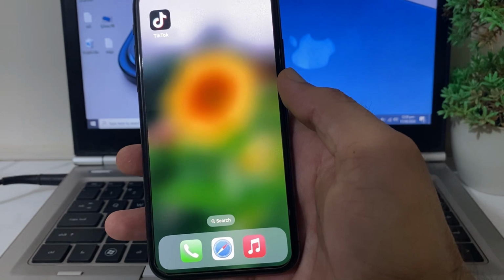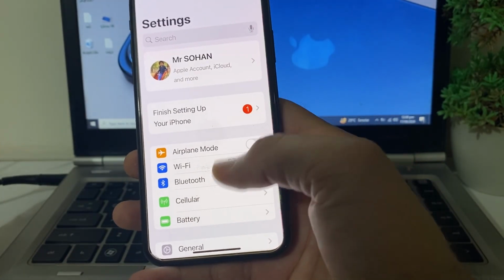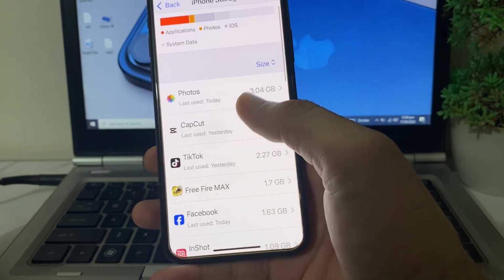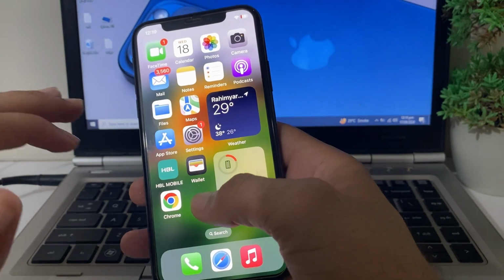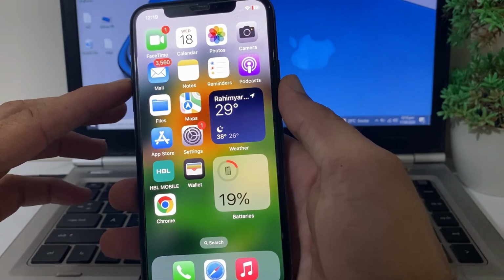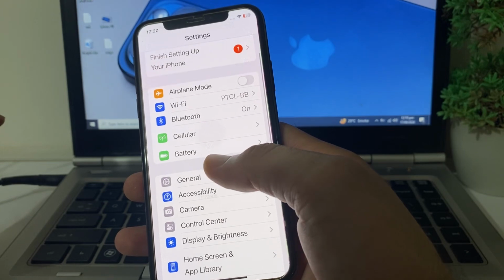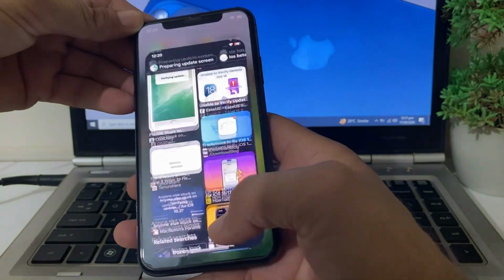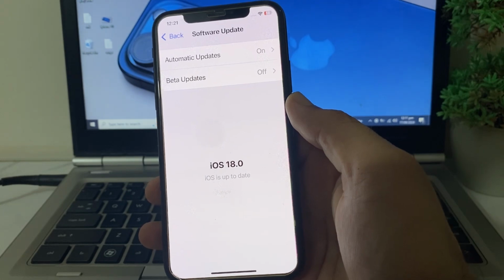iOS 18 verifying update | iOS 18 Unable to Verify | How to Fix Verifying update Stuck iOS 18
How to Fix iOS 18 Stuck on Verifying Update | iPhone & iPad Solutions (2024)
Is your iPhone or iPad stuck on "Verifying Update" while installing iOS 18? Don't worry, we've got you covered! In this video, we’ll walk you through simple solutions to fix the iOS 18 verifying update issue. Whether you're on iPhone 11, iPhone 13, or an iPad, these troubleshooting steps will help you resolve the problem quickly.
ios 18 verifying update
ios 18 unable to verify
how to fix unable to verify app ios 18
How to fix iPhone when it's stuck on verifying update?
How long should a verifying update take?
What if my iPhone update is stuck?
Ios 18 stuck on verifying update iphone 11
iOS 18.4 stuck on verifying update
iOS 18.1 Verifying update
iOS 18.2 1 verifying update
iphone 13 stuck on verifying update and won't turn off

Timestamps:

0:00-Intro
0:10-iOS 18 Stuck On Verifying Update
1:05-Problem Solved